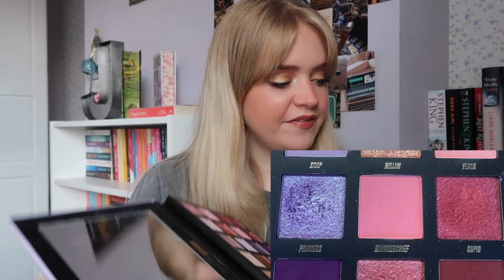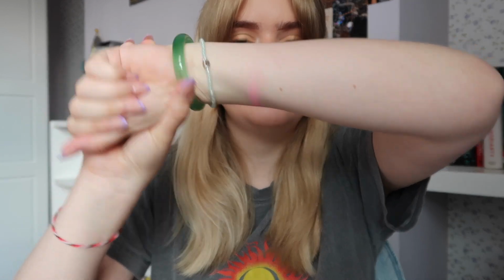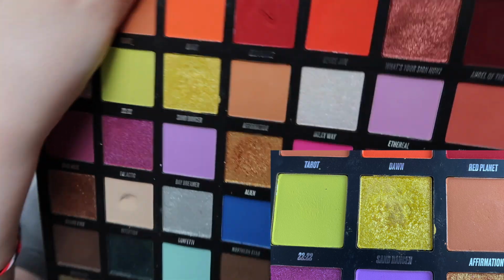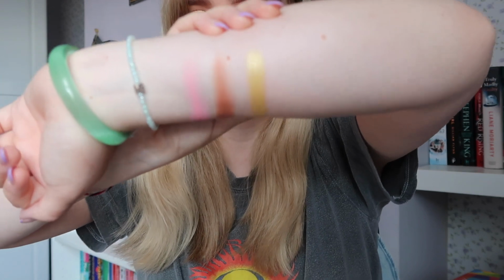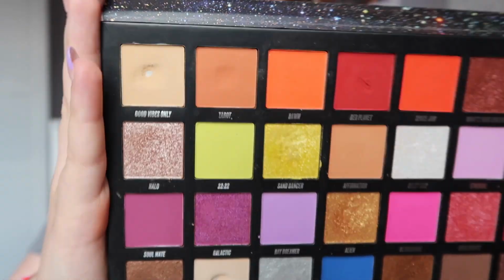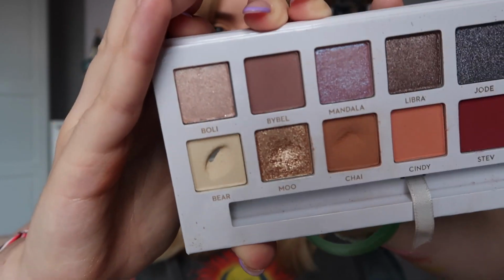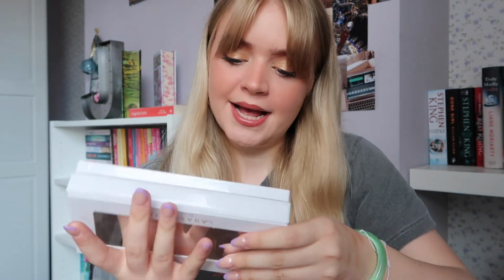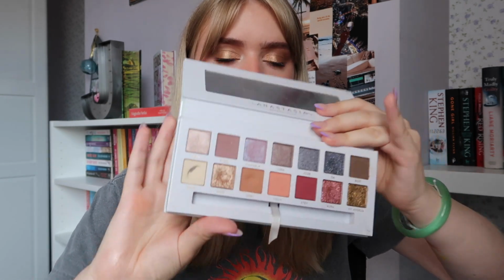PAN THOSE EYESHADOWS 2023 UPDATE #1 | we have a pan !!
Today I'm sharing the first update to my pan those eyeshadows 2023 series! My pan those eyeshadows videos are some of my favourites to film as I feel like i'm always able to make great progress and it's always so satisfying seeing more pans in my collection. I'm super excited to share the great progress and roll out we have today!!

I hope you enjoyed my pan those eyeshadows 2023 update 1!

some items linked are affiliate links, i will receive a very small commission if you buy the product through this link without any extra cost to you. i was not paid to mention or link any products and all opinions are my own x